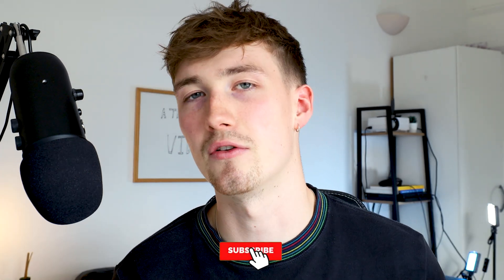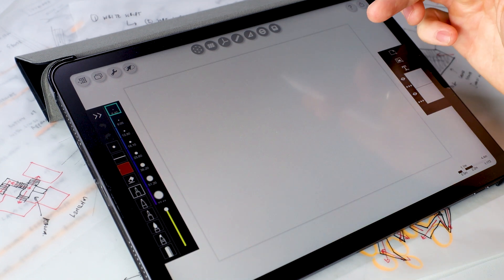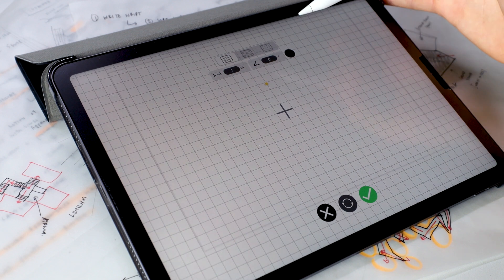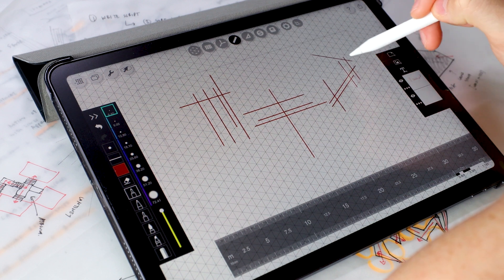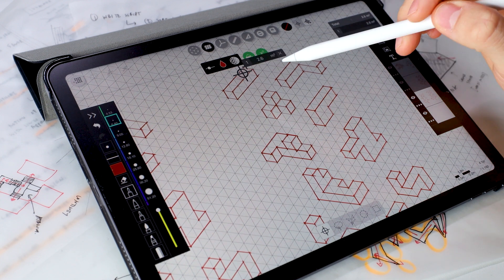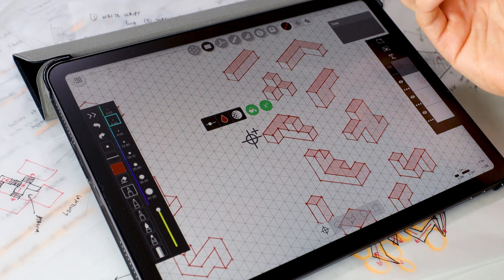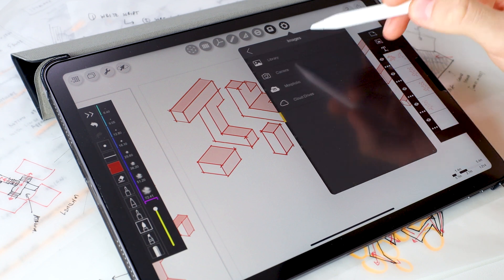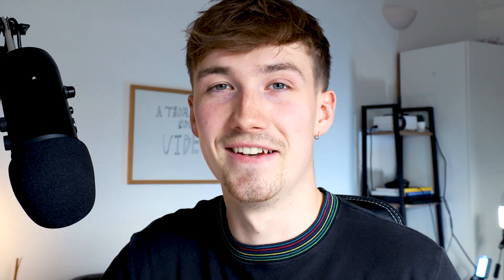How the iPad will BOOST your Architecture Studio Projects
During my 5th year as an architecture student, I will be using morpholio trace on the ipad to aid my architcture studio projects. Here are some of the fundamentals of morpholio trace that you fellow archi students will find really useful.

0:00 intro
0:26 coffee
1:38 page set-up
2:59 grids
4:03 rulers
5:55 smart fill
8:27 stencils
9:24 example drawings

My Favourite Architecture Equipment:
MY LAPTOP - Dell XPS 15